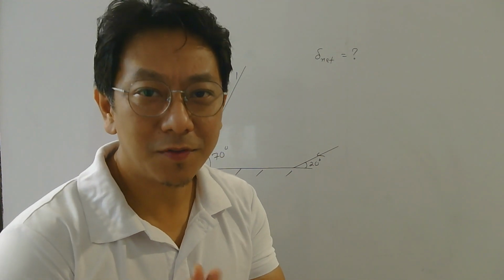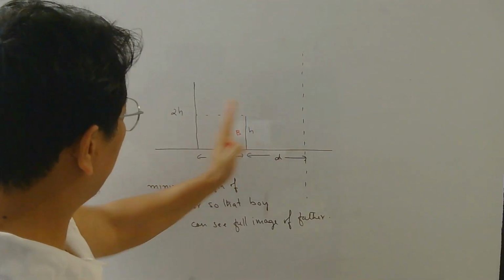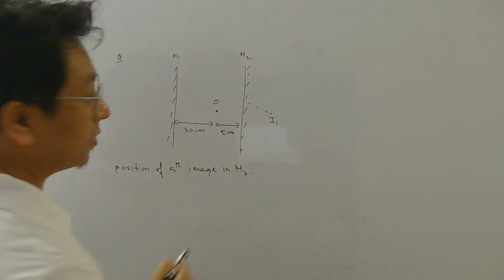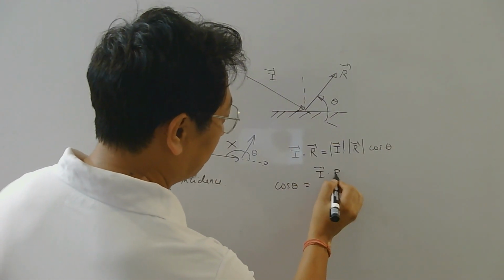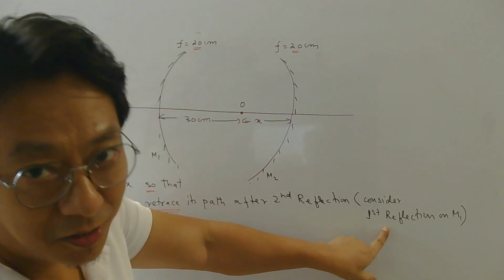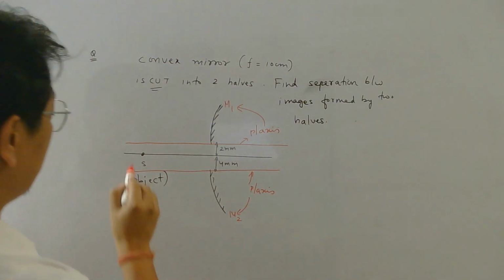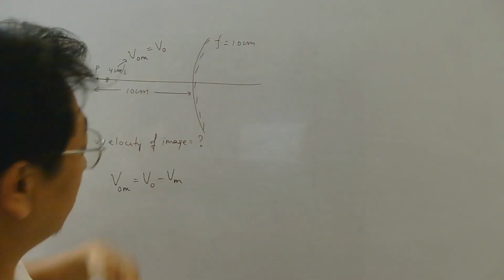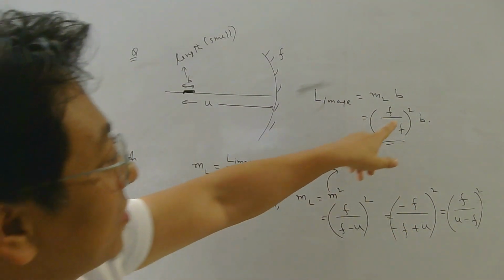Reflection of Light (Class 12)